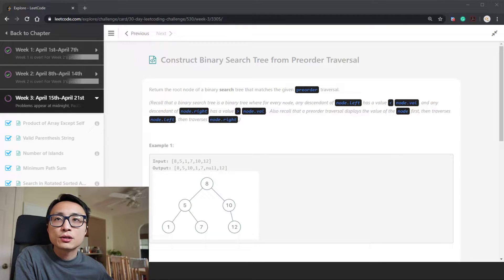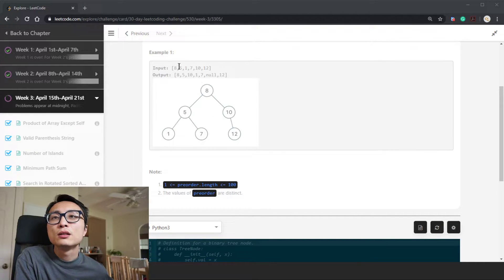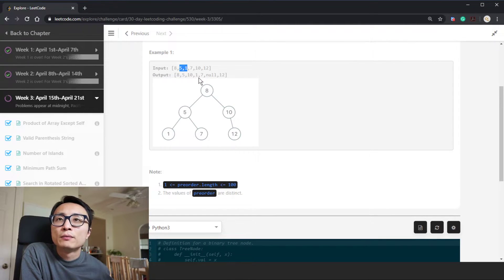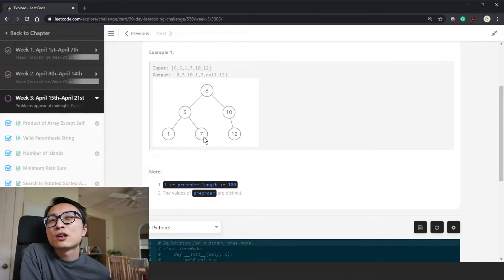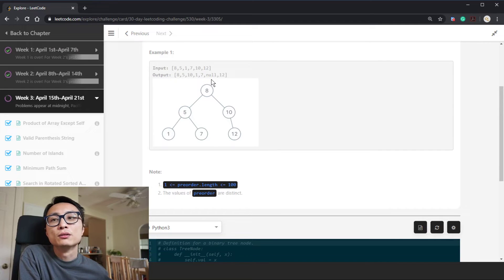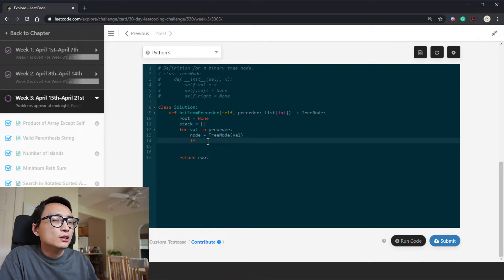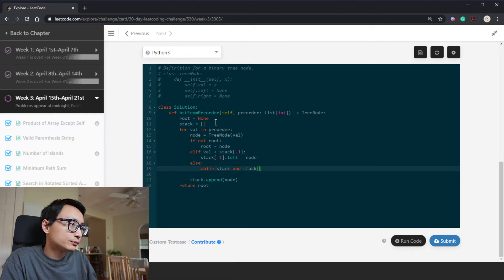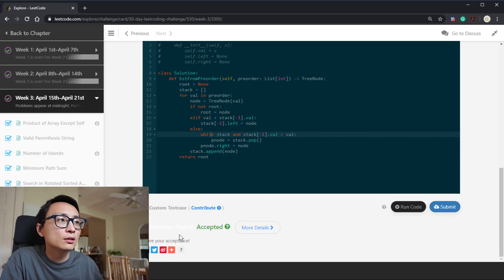Leetcode 1008 Construct Binary Search Tree from Preorder Traversal